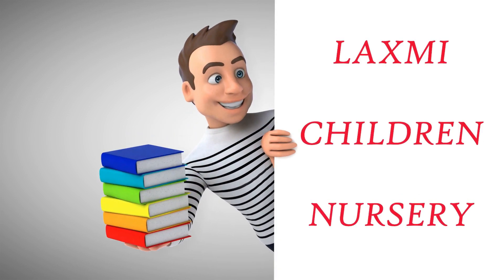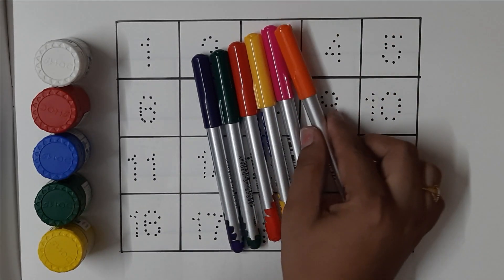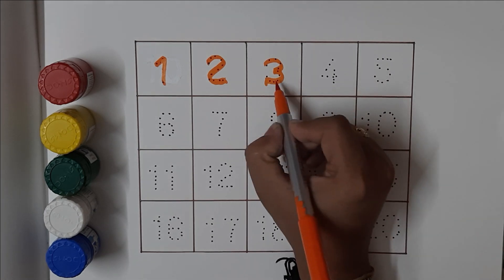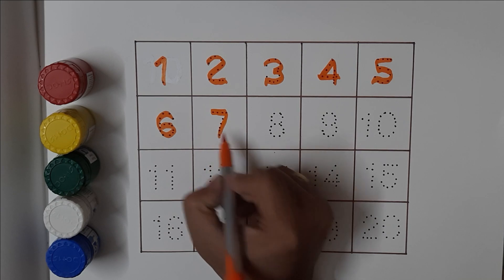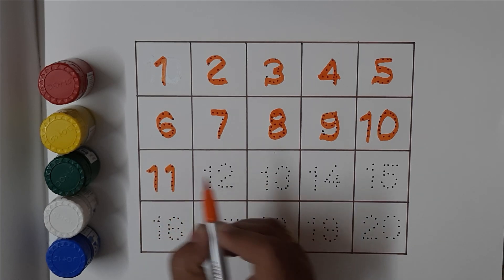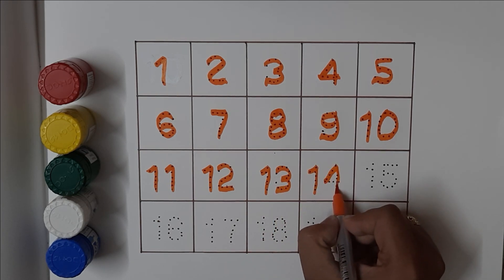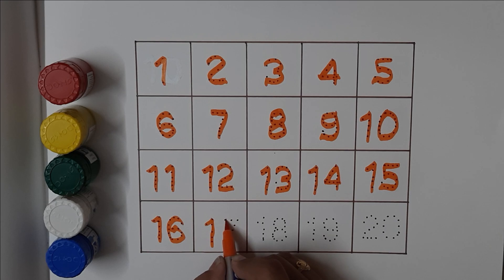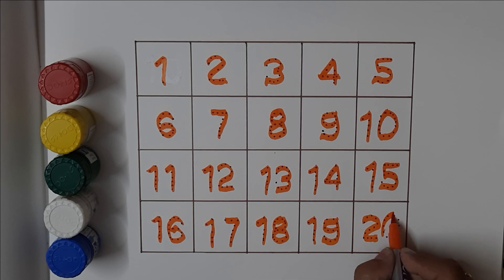123, Counting for Kids, Nursery Rhyme, Numbers Song, Colors, 1234, One Two Three, Phonics Song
123, Counting for Kids, Nursery Rhyme, Numbers Song, Colors, 1234, One Two Three, Phonics Song

rhymes
nursery rhymes
phonics song
abcd
abcd rhymes
abcd song
colors
sketch
drawing
sketch drawing
abc
abc song
alphabet song
phonics song
nursery rhymes
abcdefg song
abcdefu
abcdabcd
small abcd
chhoti abcd
abcd alphabet
english abcd
abcd 123
abcd learning
alphabet
phonics
phonics sounds
alphabet phonics sounds
cocomelon
nursery rhymes
abcd learning
learn abc
numbers song
numbers
123
abcdefg
alphabet phonetic
abcd writing
colors
watercolor painting
sketch
drawing
pencil drawing
sketch colors
sketch drawing
rhymes